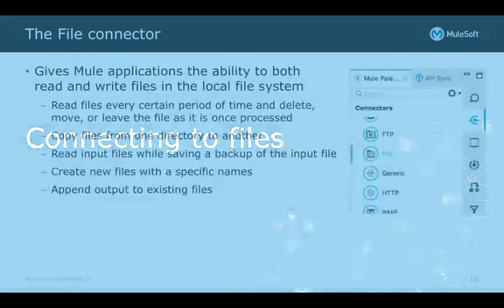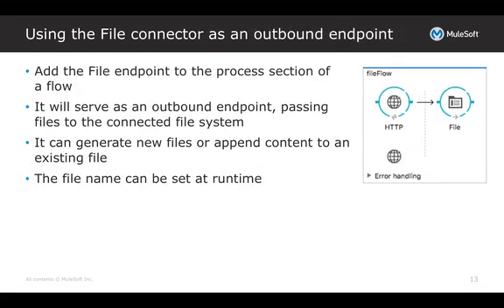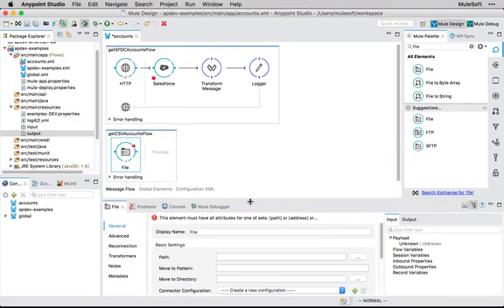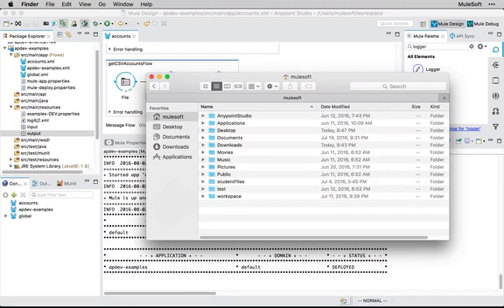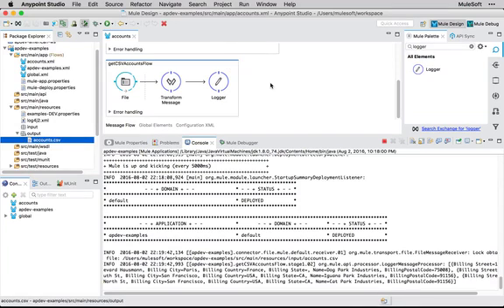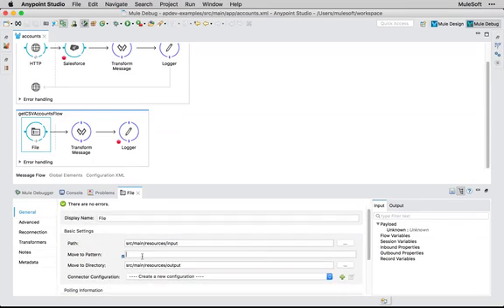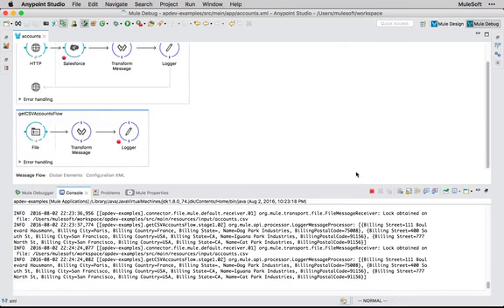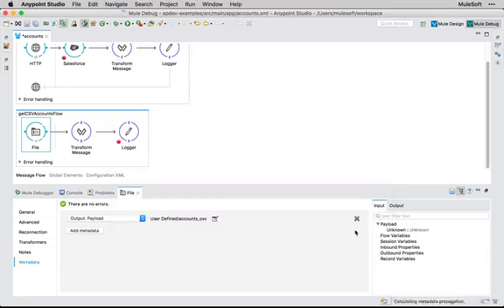MuleSoft81 U Development Fundamentals Aug 17 Oct 12